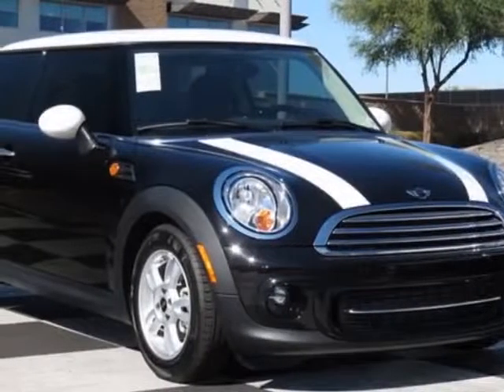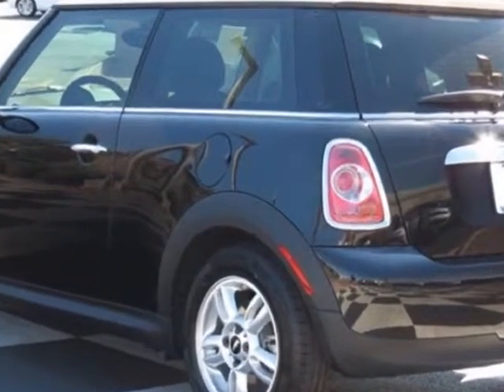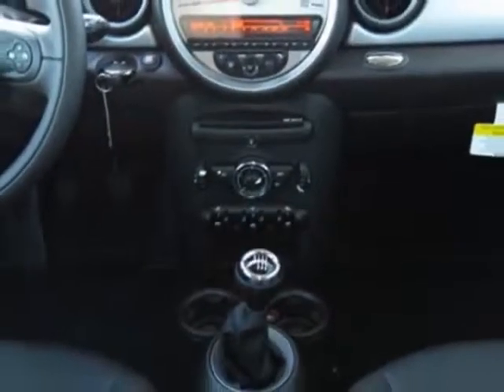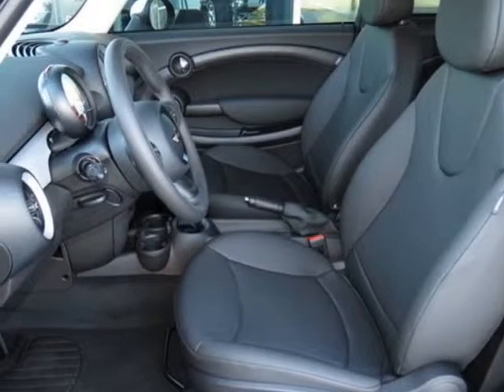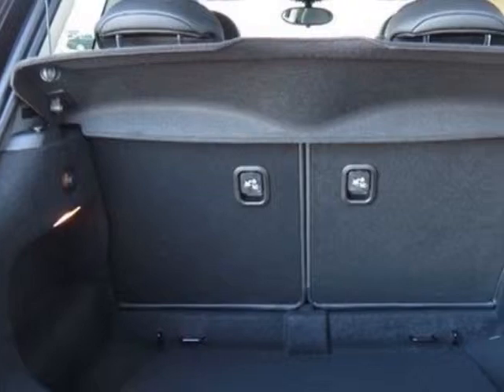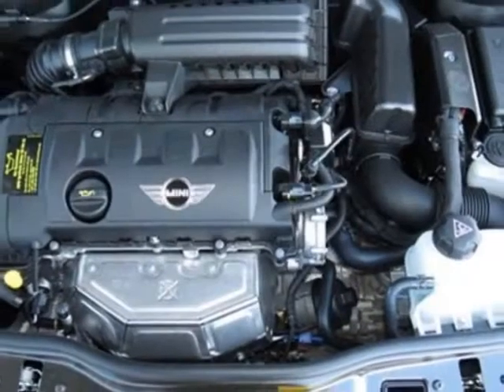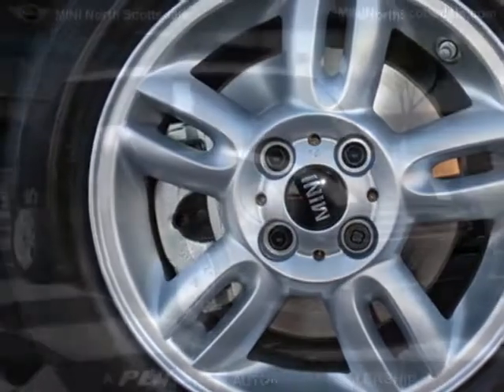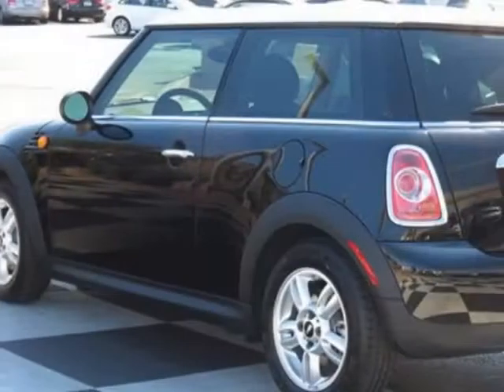2013 MINI Cooper Hardtop 2dr Cpe Hatchback - Phoenix, AZ